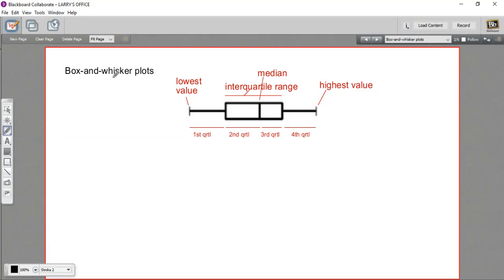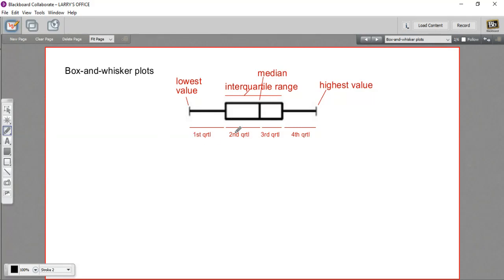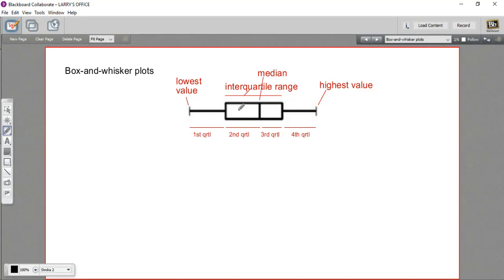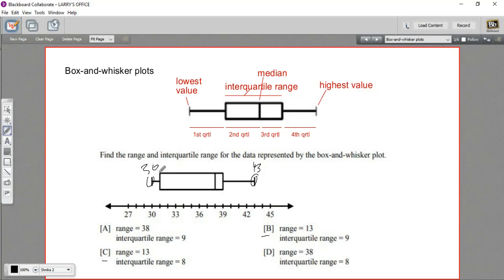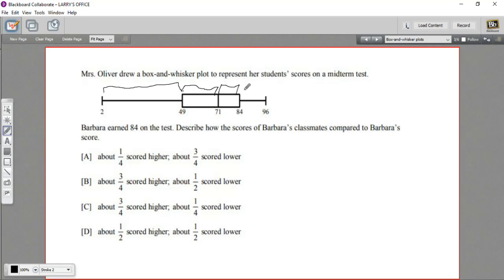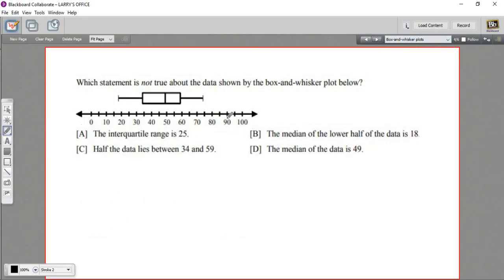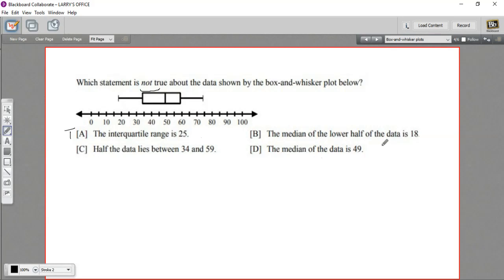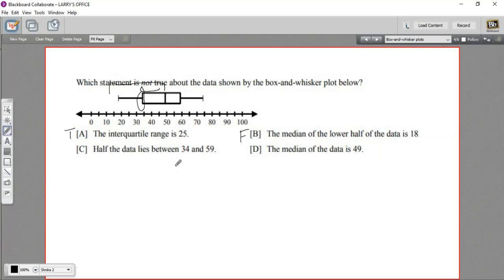Interquartile range in box-and-whisker plots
How to find range and interquartile range in box-and-whisker plots